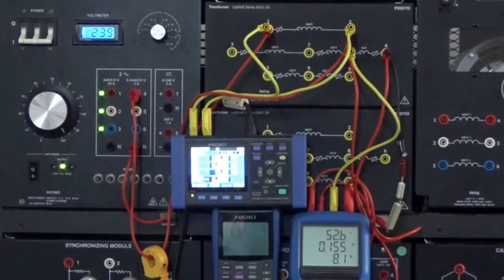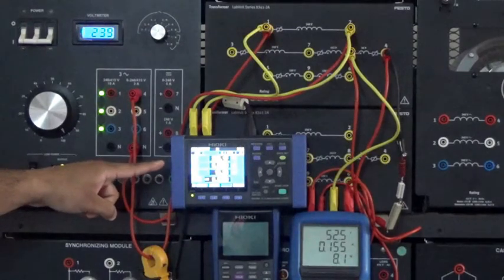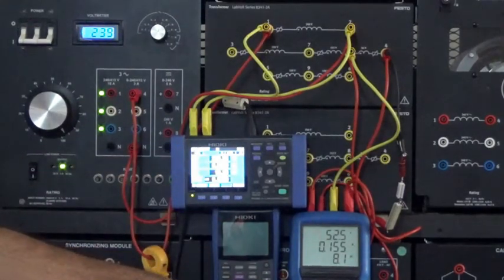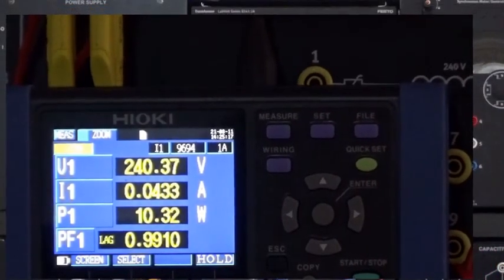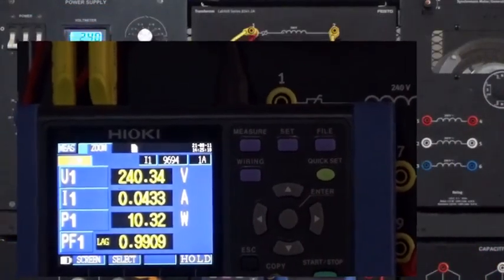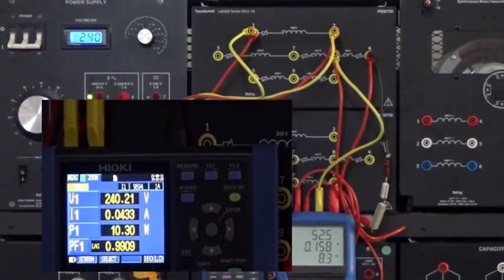EE211 Lab 1c Parameters of a Power Transformer USP